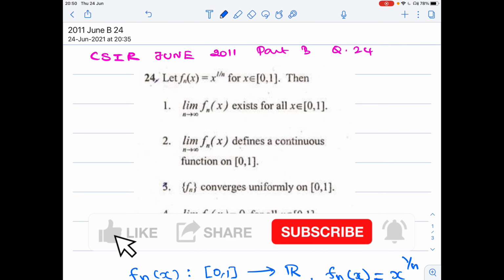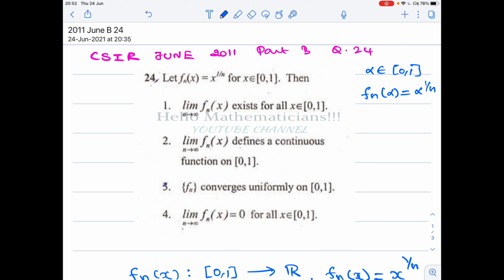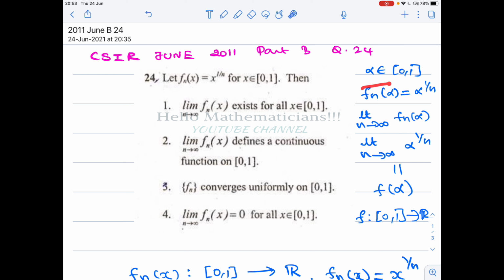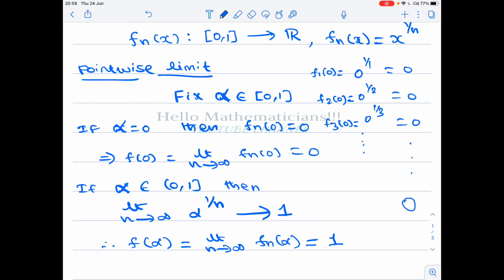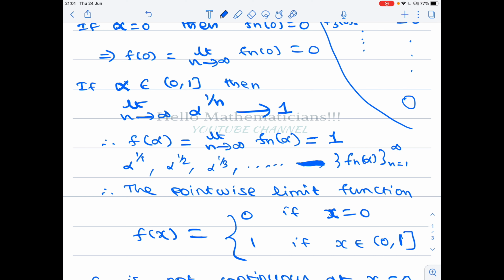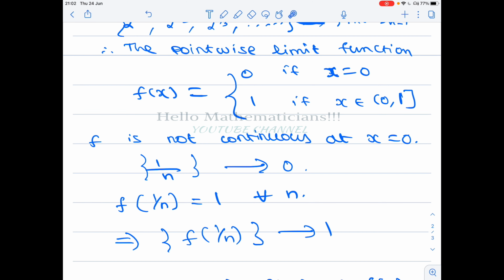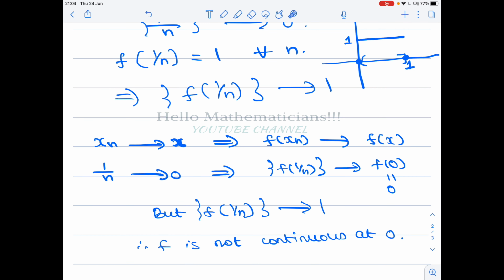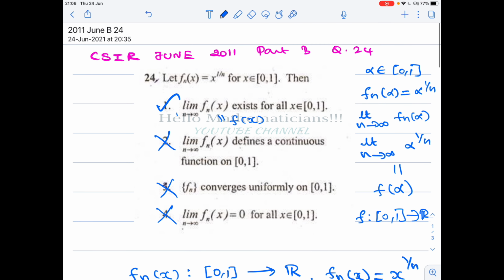UNIFORM CONVERGENCE OF A SEQUENCE OF FUNCTION